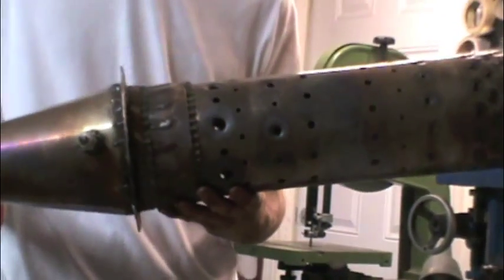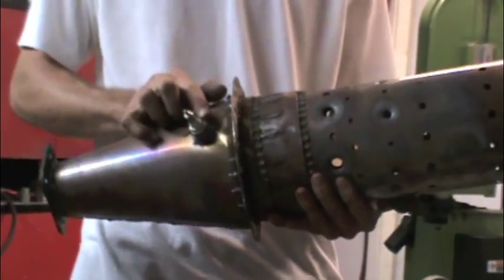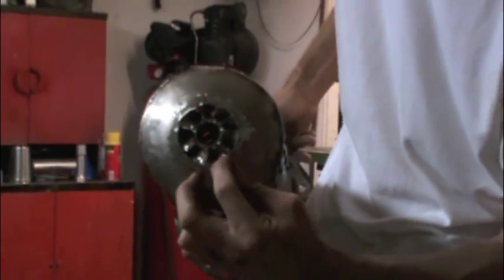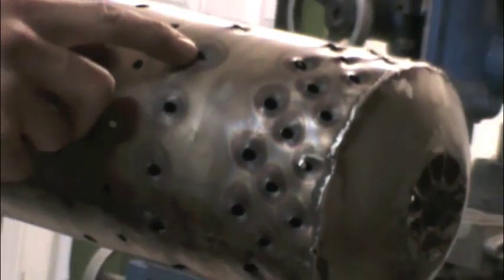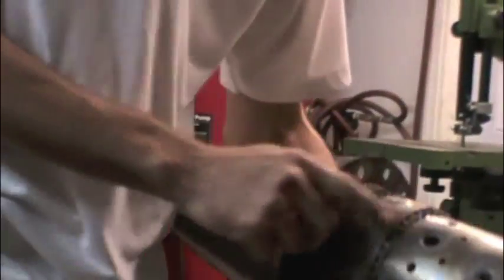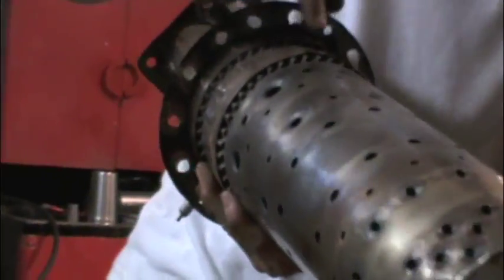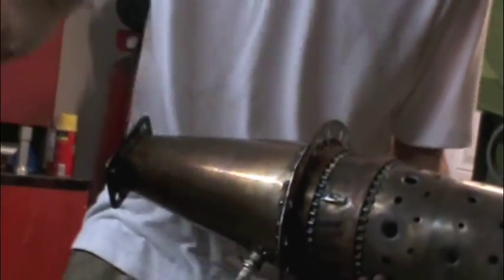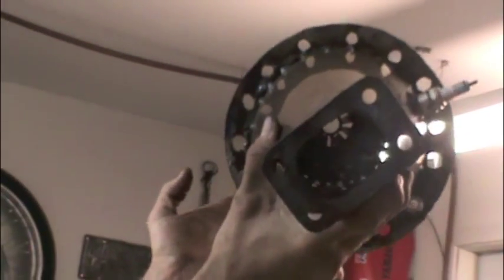(D.I.Y. JET) Homemade flame tube review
Homemade flame tube review